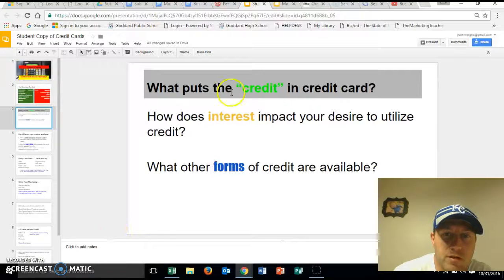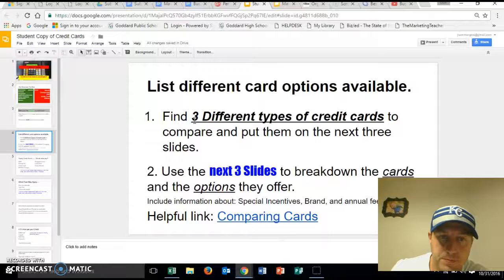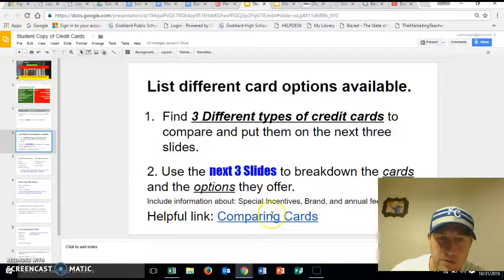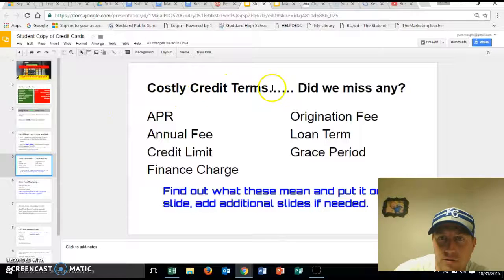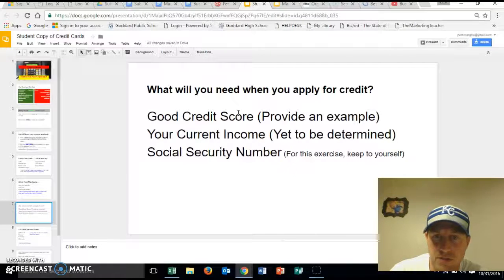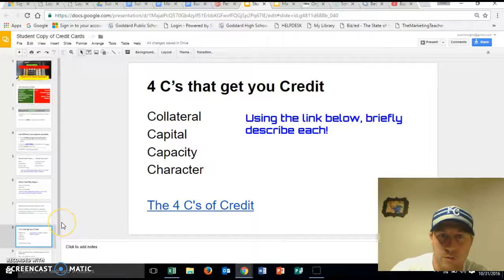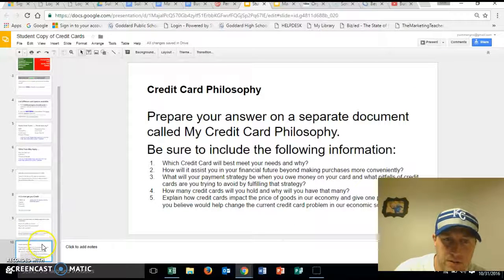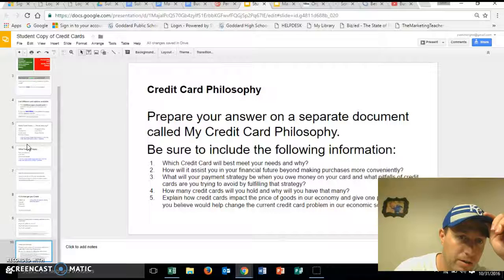Credit Card Notes Video